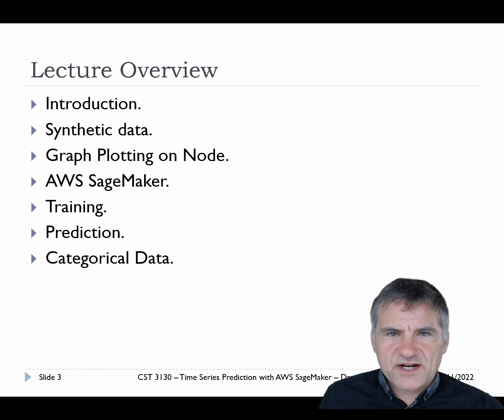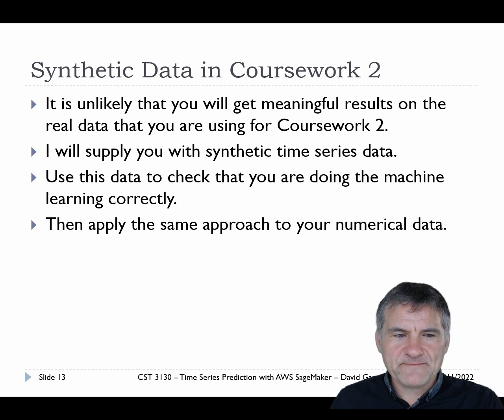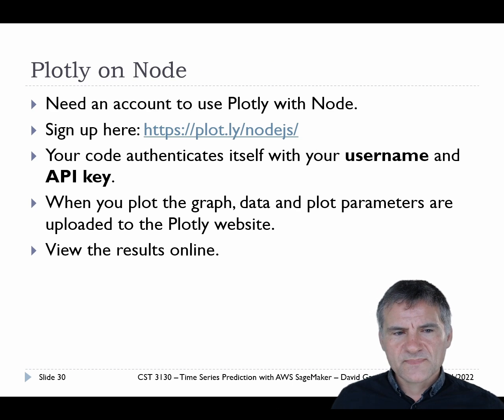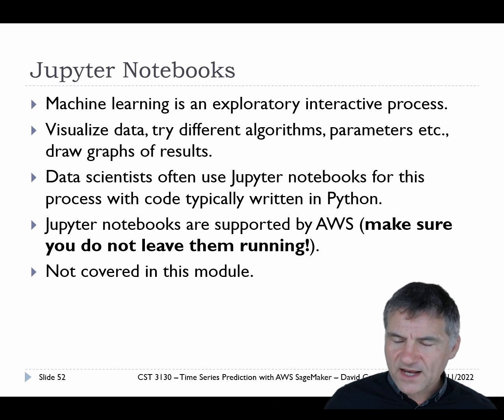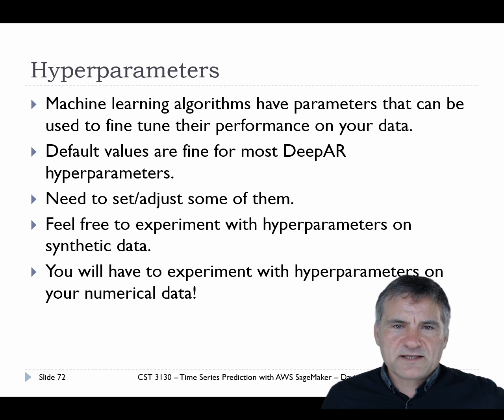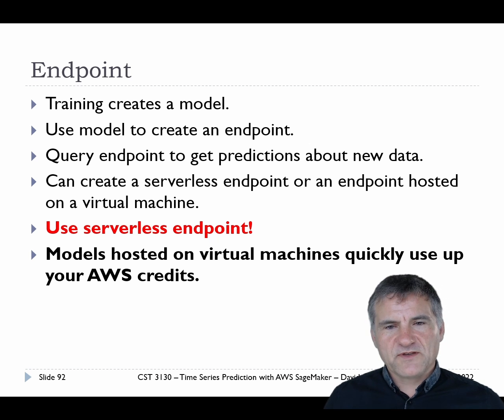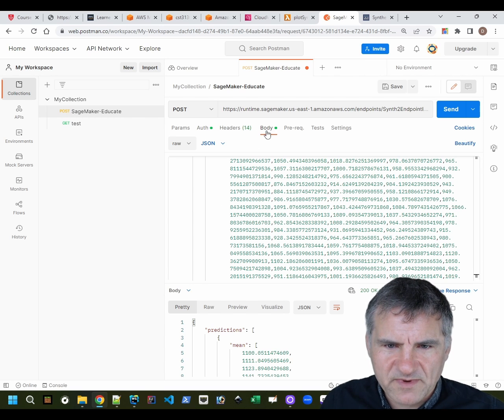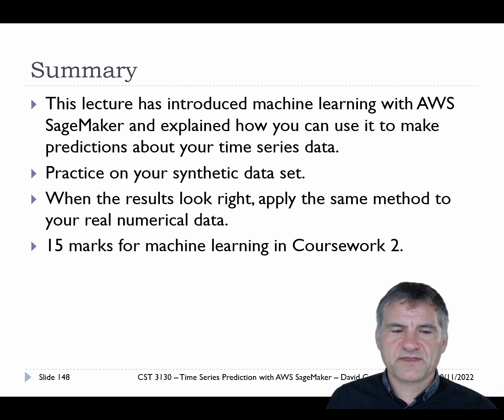CST 3130 – Week 22 | Lecture 24: Time Series Prediction with AWS SageMaker - David Gamez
This lecture introduces machine learning on AWS and explains how you can use it to make predictions about your time series data.